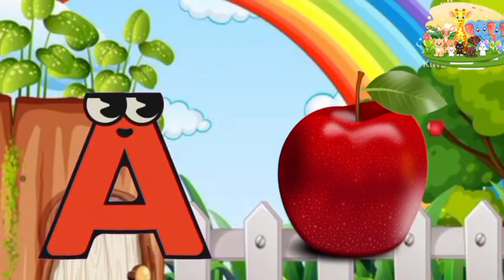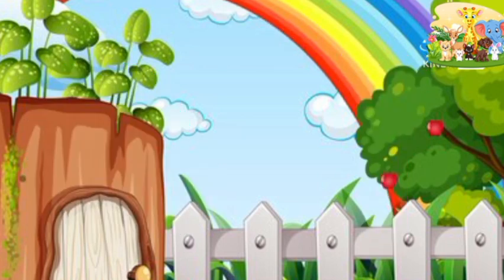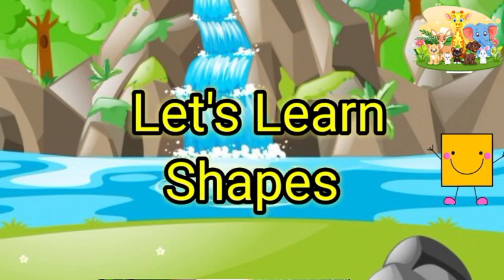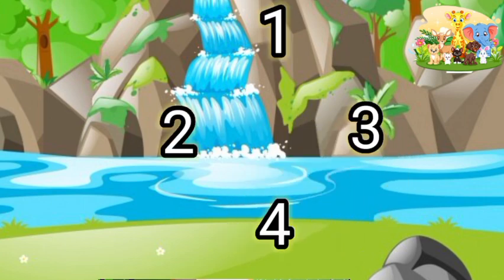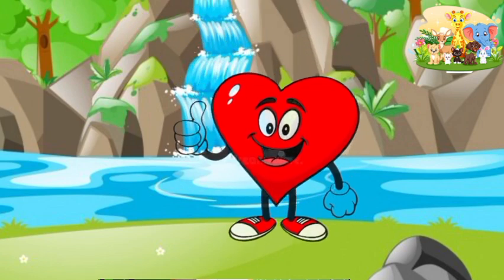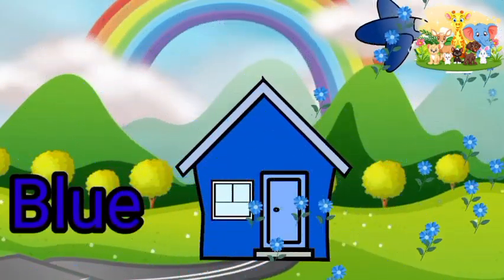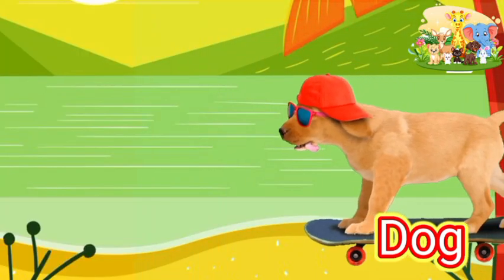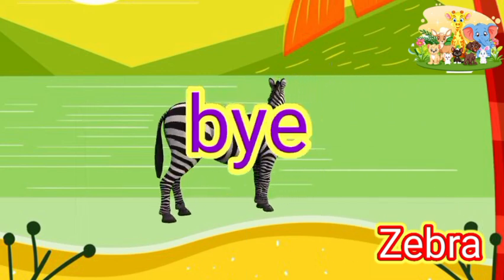ABC Phonics song| Alphabet letter sounds | ABC learning for toddlers | ABC nursery rhyme(4)